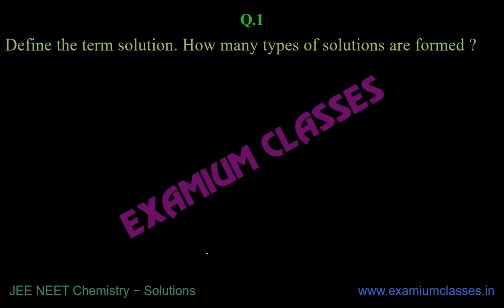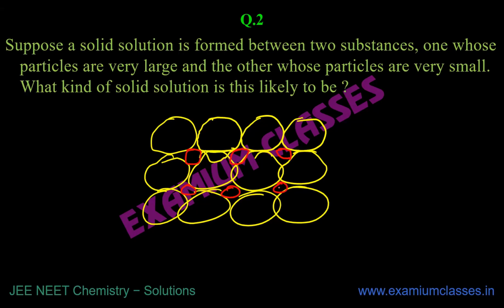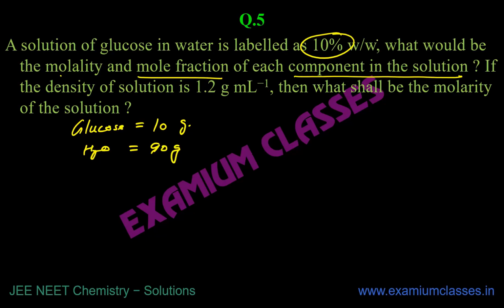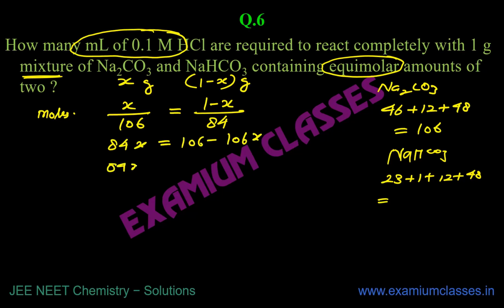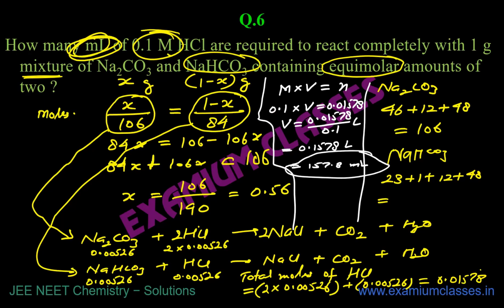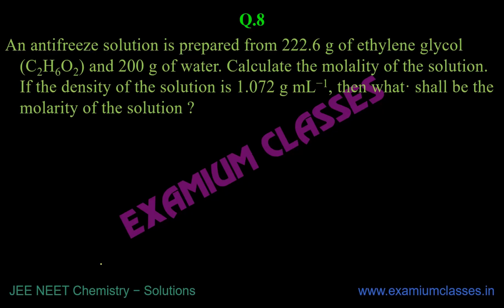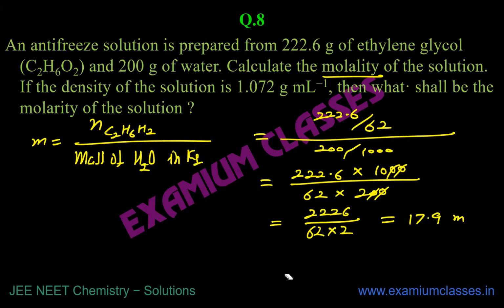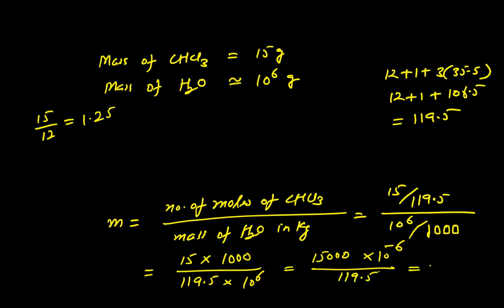Class 12 Chemistry Solutions Session 6